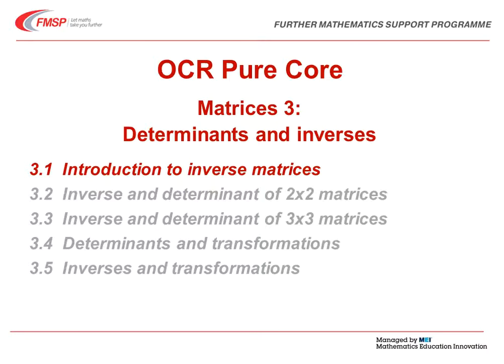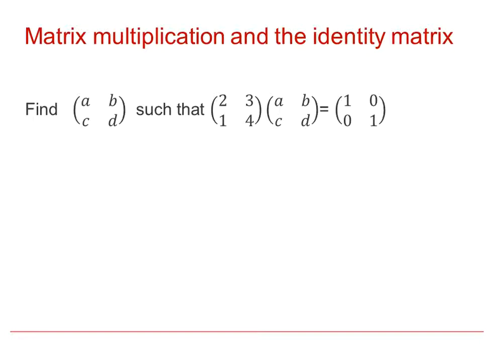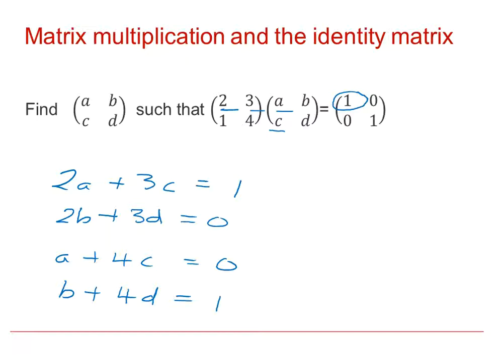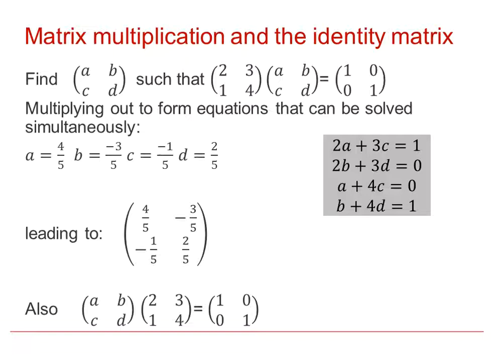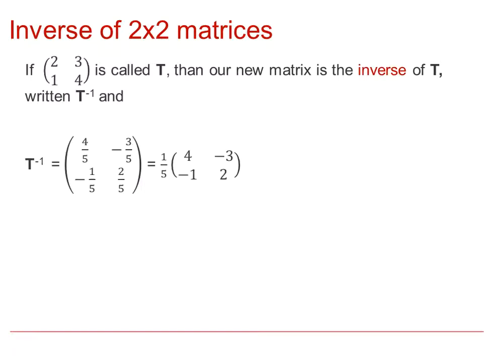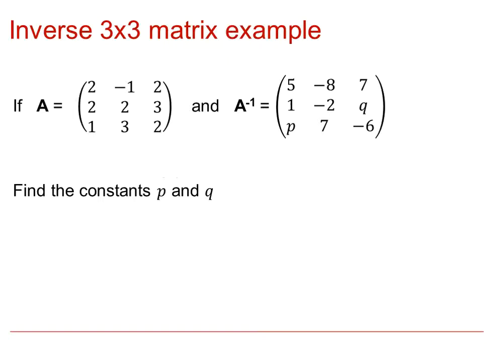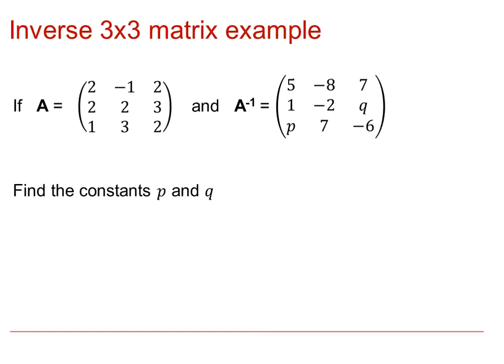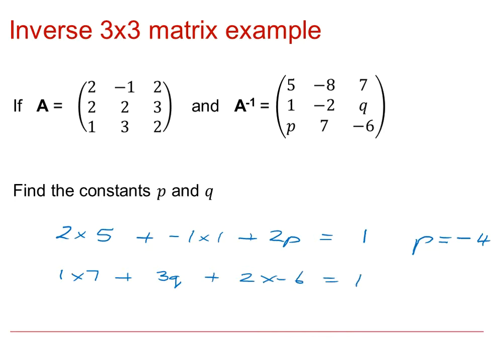OCR Pure Core: Matrices 3-1